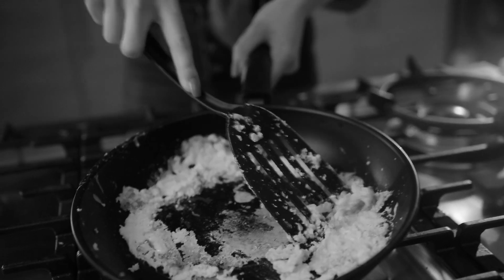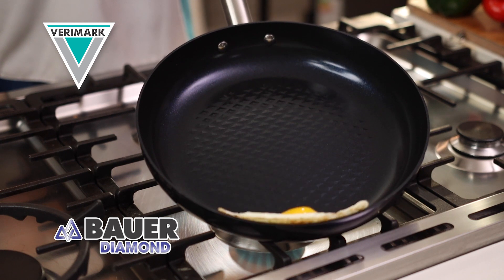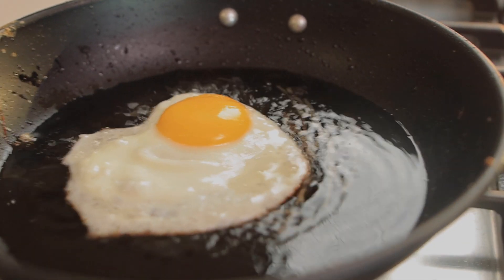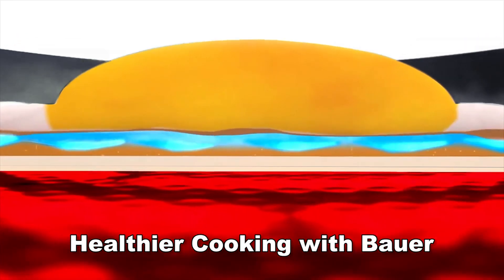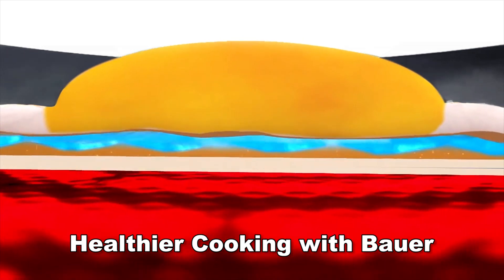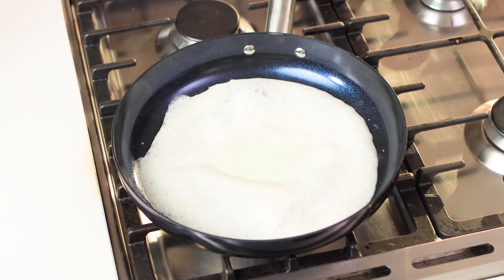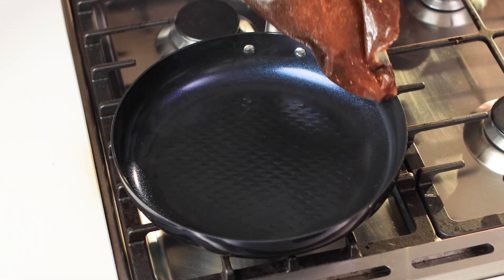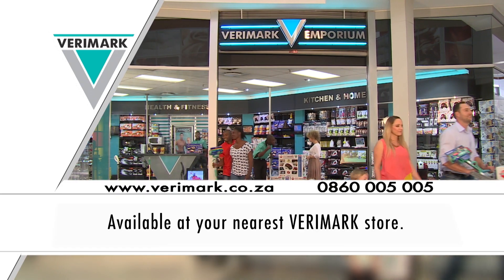Bauer Diamond 28cm Fry Pan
The new Bauer Diamond is the latest breakthrough in quality cookware, with a unique, durable non-stick coating.